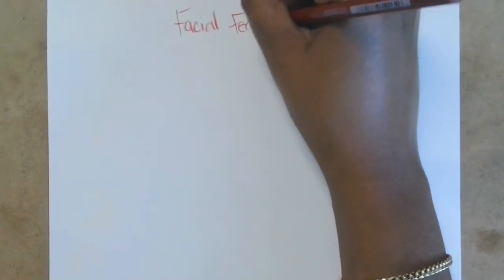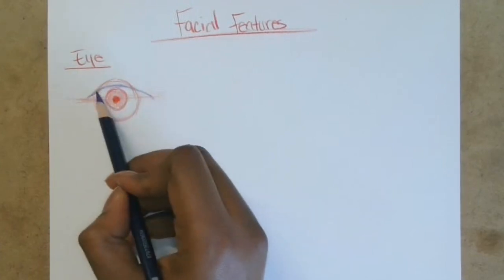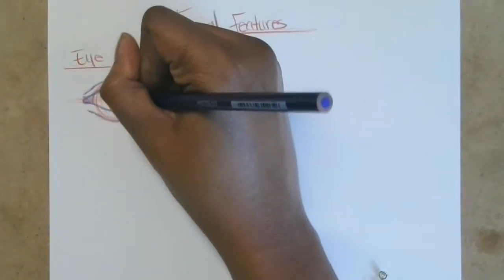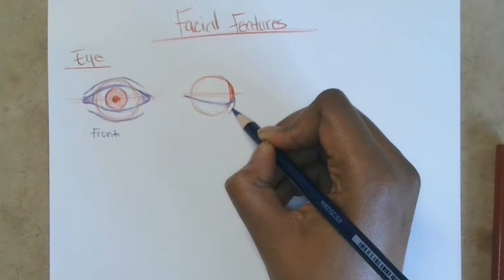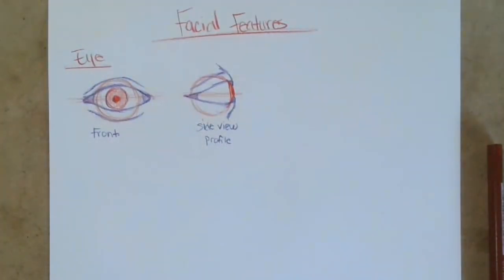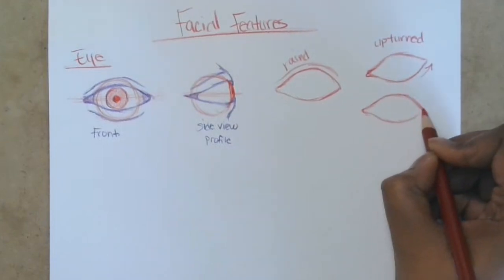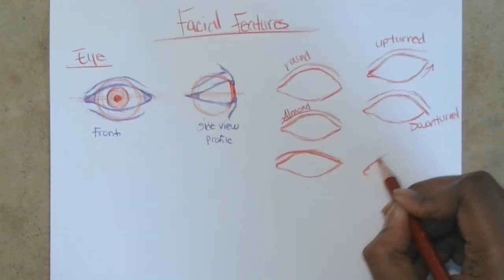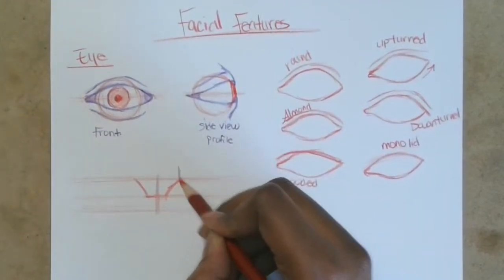Drawing Eyes: Anatomy Demo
Drawing eyes class demonstration.